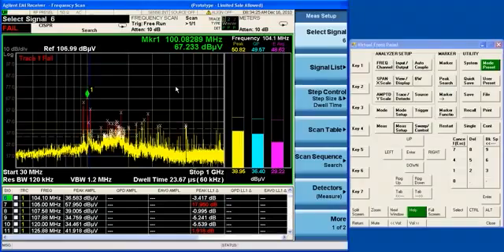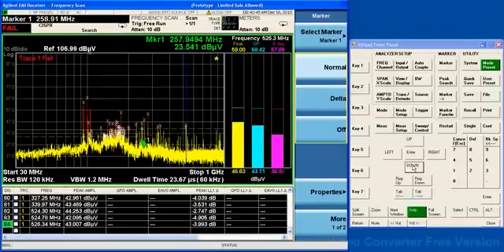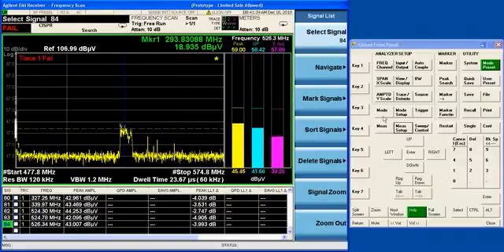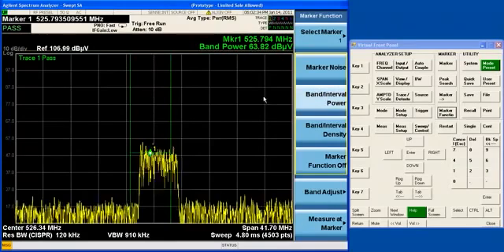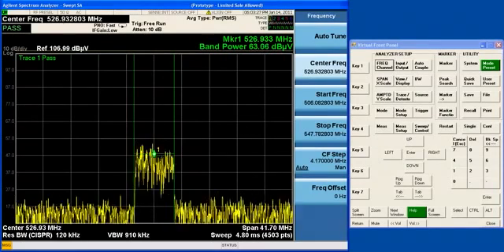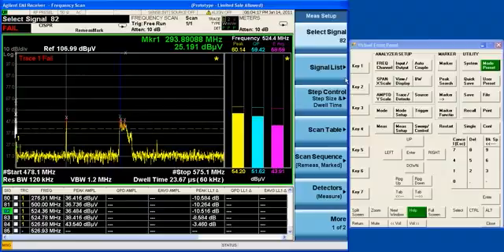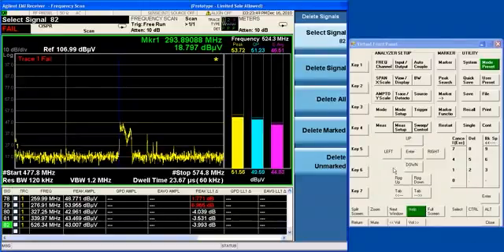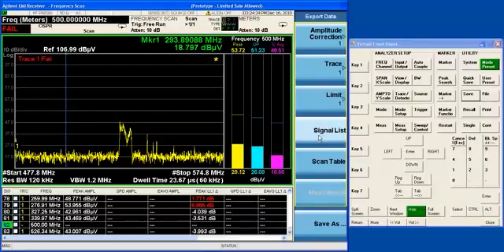EMI/EMC | Search (part 2) | Keysight Technologies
Module 5b - Search (part 2) - Advanced Search functionality -- using the Spectrum Analyzer and EMI Receiver together to eliminate unwanted peaks in the Signal List.